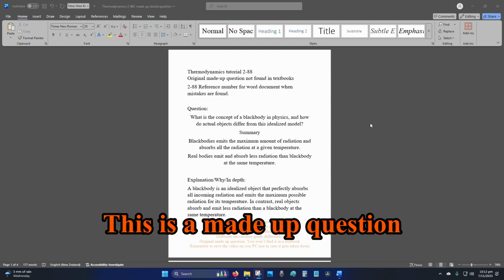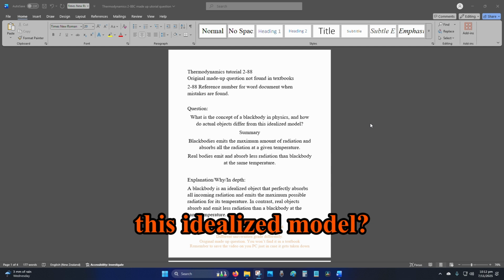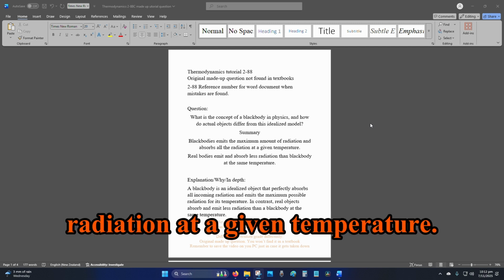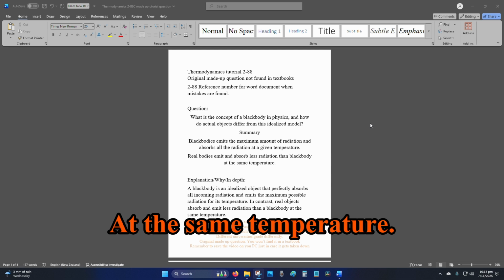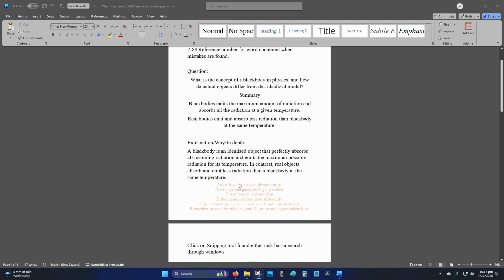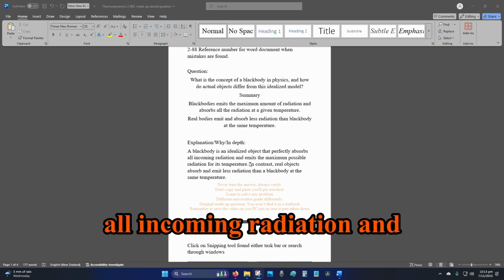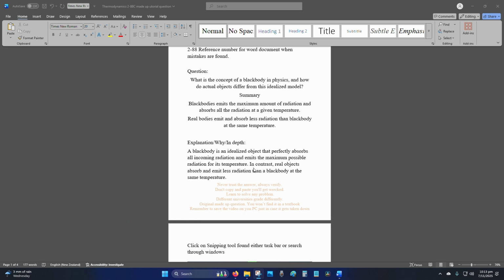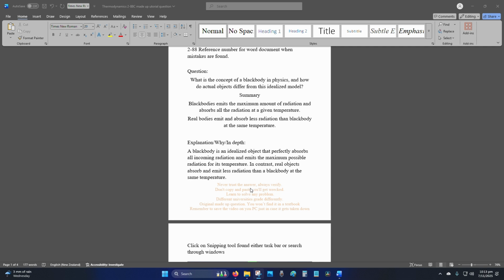Thermodynamics made up question 2-88 What is the concept of a blackbody in physics, and how do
What is the concept of a blackbody in physics, and how do actual objects differ from this idealized model?

2.88 Reference number for word document when mistakes are found

This is a similar question to What is a blackbody? How do real bodies differ from a blackbody? However the content in the video fully original, The question is not the same, the working and explanation is solved in my own way